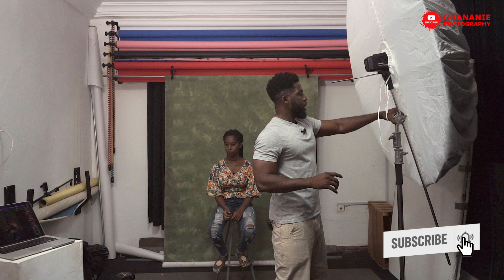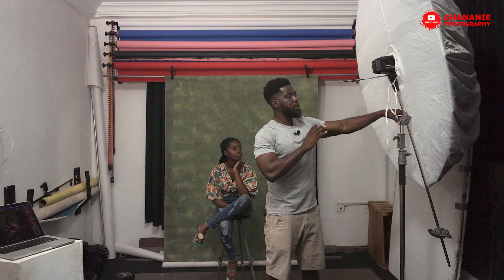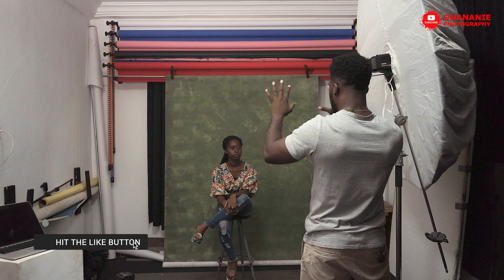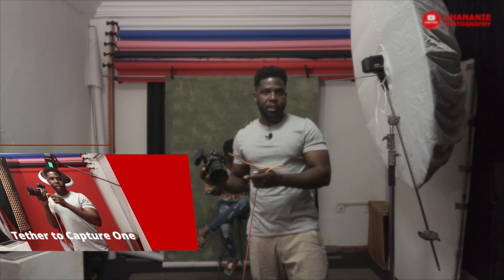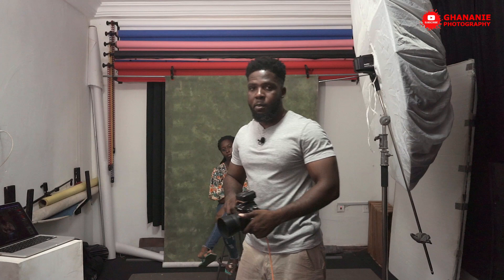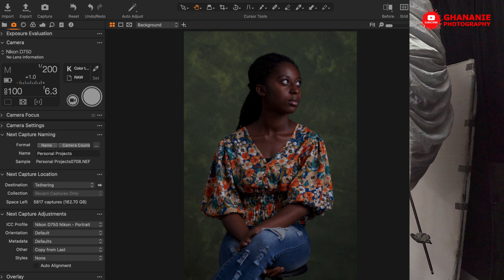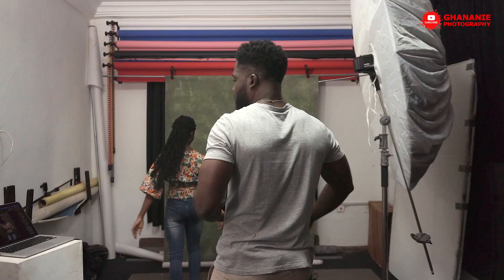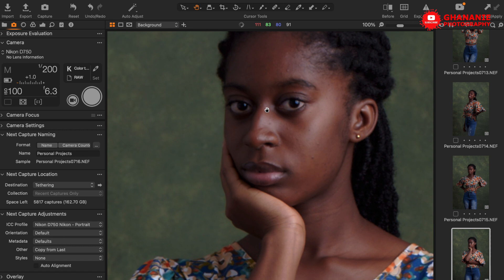One Light Photography Setup Using a Large Parabolic Umbrella in a Small Photo Studio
In this video, I'll show you how to create a stunning one light photography setup using a large parabolic umbrella in a small photo studio. With just a few pieces of equipment and some basic lighting techniques, you can create soft, flattering light that will make your portraits pop.

We'll guide you through the step-by-step process of setting up your equipment, positioning your light stand and umbrella, and directing the light towards your subject. We'll also share some tips and tricks to help you achieve the perfect lighting for your shots.

Whether you're a beginner or a seasoned photographer, this video will provide you with the knowledge and skills you need to create professional-looking portraits in a small photo studio. So grab your camera and let's get started!